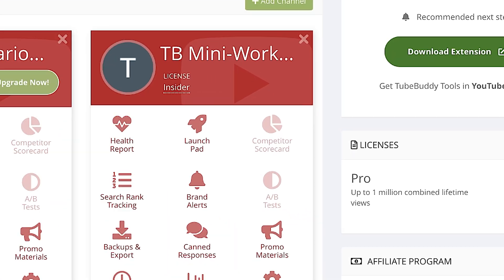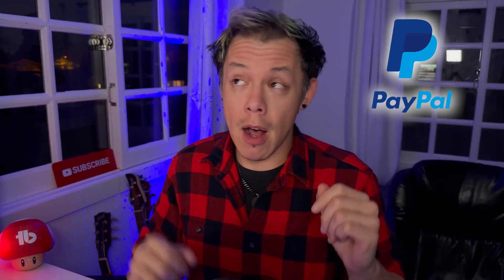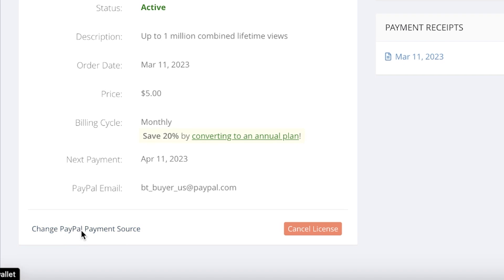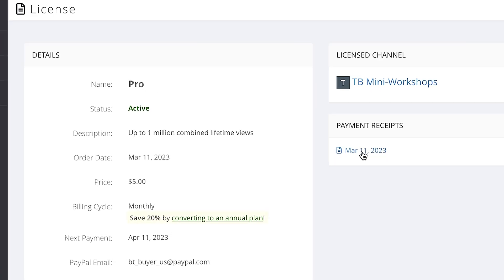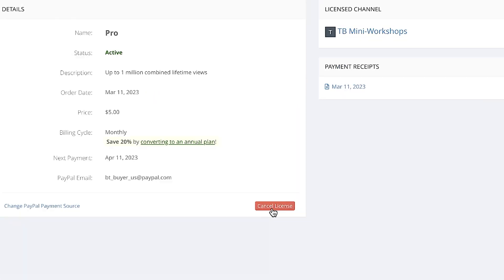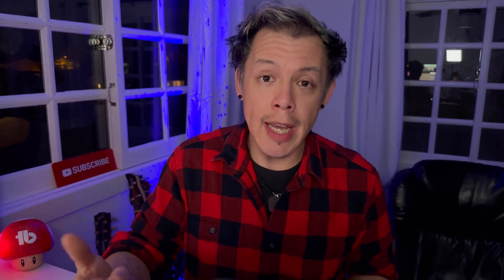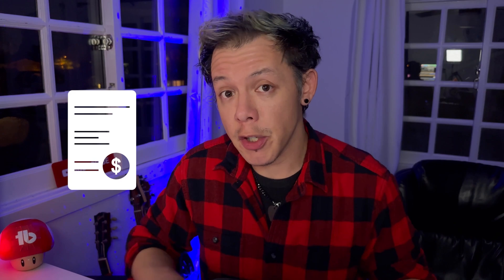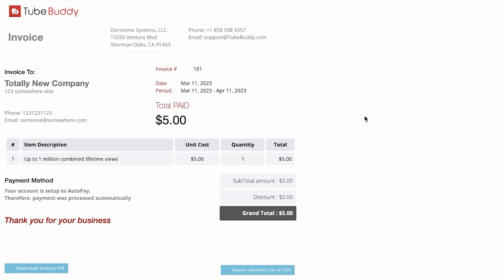Manage TubeBuddy Profile Settings, Licenses, and Invoices!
Everything you need to know after your TubeBuddy purchase! Learn how to manage your TubeBuddy account, view receipts, create invoices, manage email notifications, and more with this tutorial.

00:00 Introduction
00:36 Managing Your TubeBuddy License
01:46 View TubeBuddy Receipts
02:13 TubeBuddy Profile Settings
02:59 Subscribe To TubeBuddy!
03:33 Creator Bloopers

What is TubeBuddy? TubeBuddy is a browser extension that will help you seamlessly manage and optimize your YouTube channel with productivity, AI, and video SEO tools. Our goal is to save you time on YouTube so that you can spend time creating more content or spending it with your friends and family.

TubeBuddy helps automate your daily workflow with scheduled video upload, SEO drafts, thumbnail templates, search rank tracking, AB testing, and more!

🎹 Music Credits
 Gold Tea Productions - Euphoria (Cruisin 20)
 Gold Tea Productions - Vibes Only (Cruisin 10)